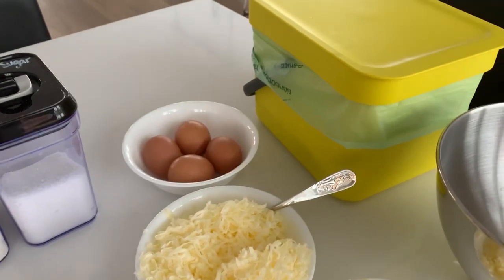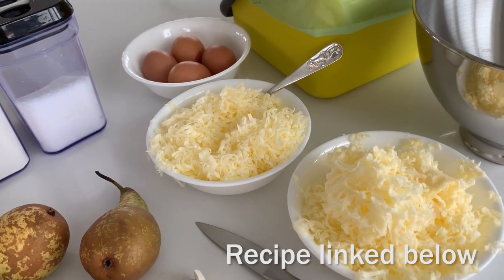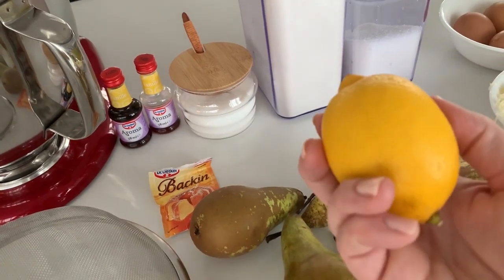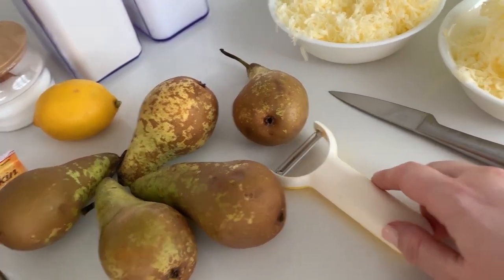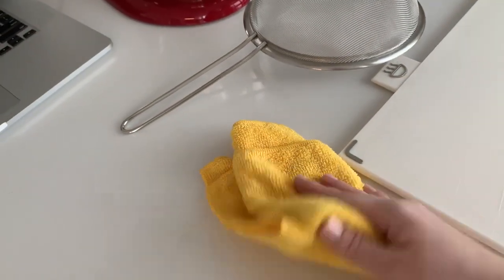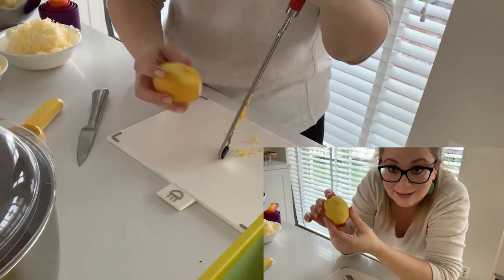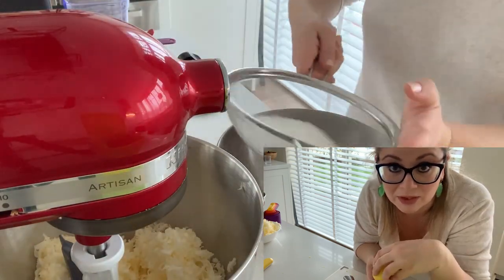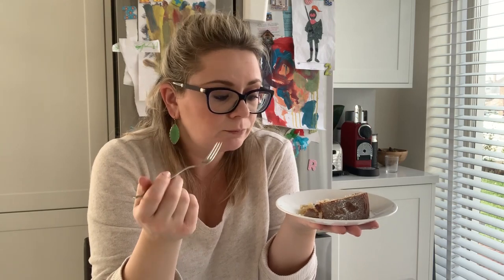BAKE WITH ME! - Yummy Pear Cake - Jovie's Home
Today we are using up some delicious pears and baking a treat with them!

Here's what you'll need:

    3-4 small ripe pears, peeled and quartered or cubed
    1 cup 1½ Tablespoons (250 g) butter, at room temperature
    zest of 1 lemon (Jovie's Tip: once you've zested the lemon, juice it and pour the juice on
    top of the pears. No point in wasting a perfectly good lemon!!)
    1¼ cup (250 g) sugar (Kirsten used 200 g)
    ¼ teaspoon vanilla extract
    4 eggs, at room temperature
    2 cups 1½ tablespoons (250 g) flour
    ½ teaspoon baking powder

Instructions
    Preheat Convection oven to 350 F / 180 C.
    Grease a 24 cm (9½ inch) spring pan
    In a stand mixer with the paddle attachment beat butter and sugar together until very fluffy
    and white.
    Mix in the eggs slowly, one egg at a time. Add vanilla and lemon zest.
    In another bowl sift together flour, salt and baking powder.
    Add the flour mixture slowly to the egg mixture. Don’t over mix.
    Pour half of the batter into the spring pan. Place the pears on top. Pour the rest of the
    batter in the pan.
    Bake for about 60 min or until a tooth pick inserted in the center of the cake comes out
    clean.
    Dust with powdered sugar before serving.

My favorite products:

(EU Links)
Food waste bin
Food waste bin liners (compostable)
NomNom Kids Reusable Pouches
E-Cloth Kitchen Pack
Method All Purpose Spray

(UK Links)
Food waste bin

(USA Links)
Food waste bin

Thank you, as always, to Daan for his excellent editing help.

My name is Jovie and I am a Mama to two beautiful children. I make videos about my life as a mother and everything that goes along with it (cooking, cleaning, organizing, tidying, grocery hauls, the laughs, the tears, the ups and downs and everything in between).

My goal is to create a supportive community for others where we can celebrate our differences as parents and learn from each other.